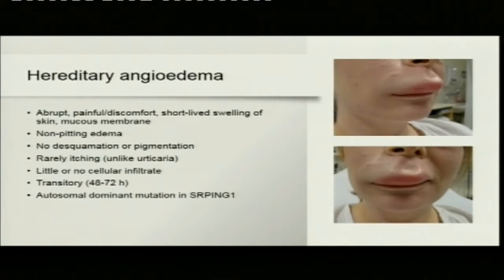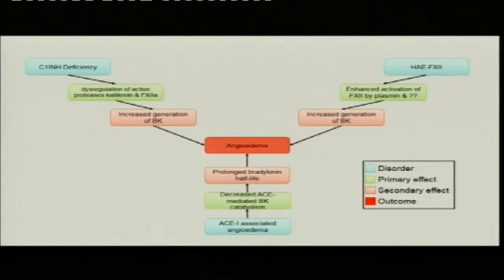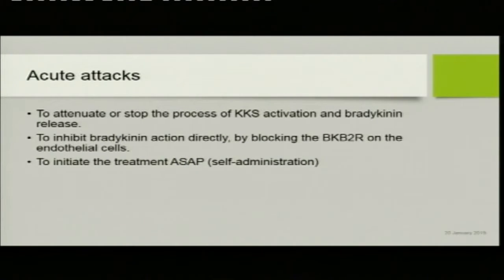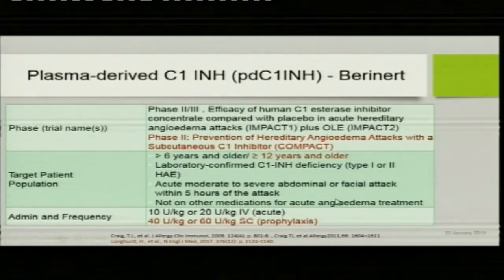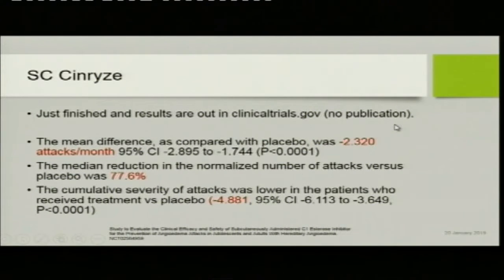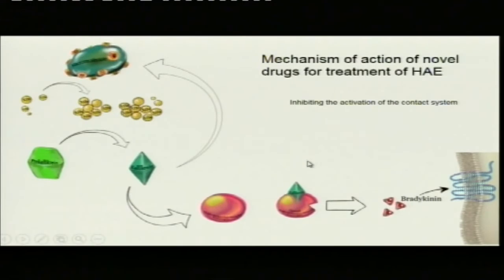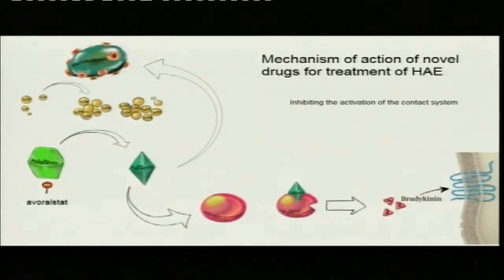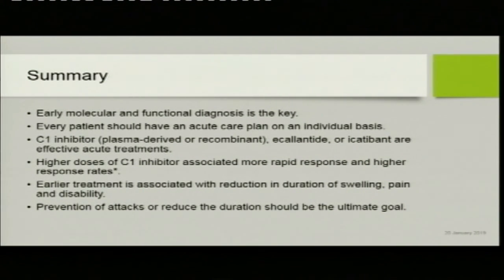HAE and Advances in Therapy | Dr. Adeeb Bulkhi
HAE and Advances in Therapy | Asthma in Saudi Arabia | 1st SAAIS International Symposium 2019 | Dr. Adeeb Bulkhi